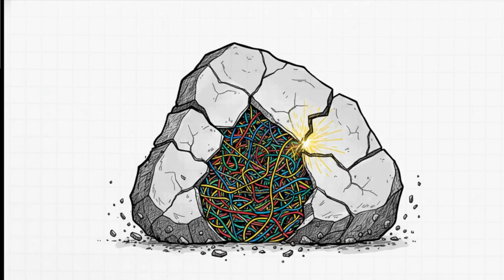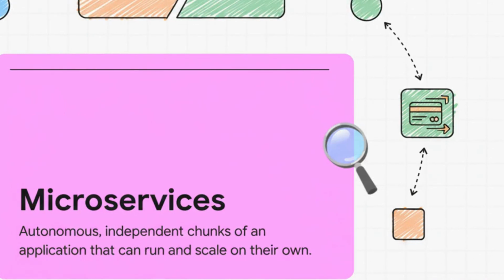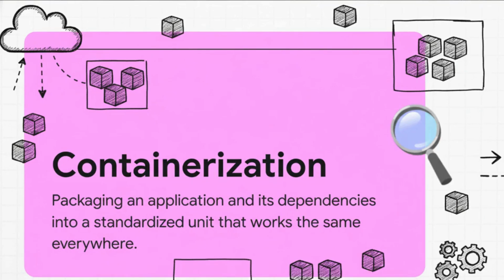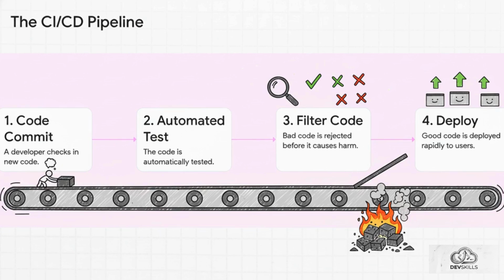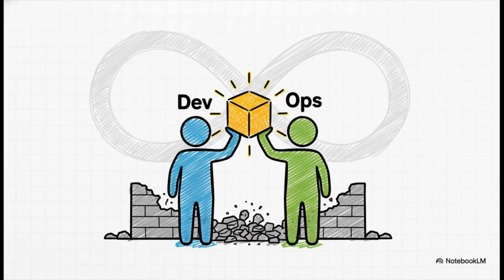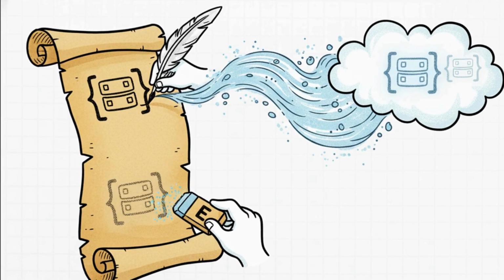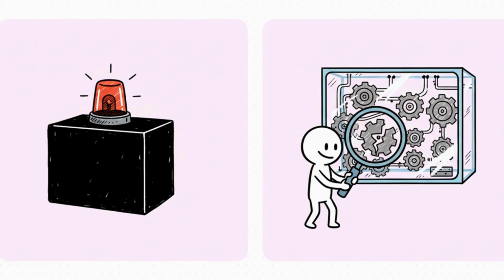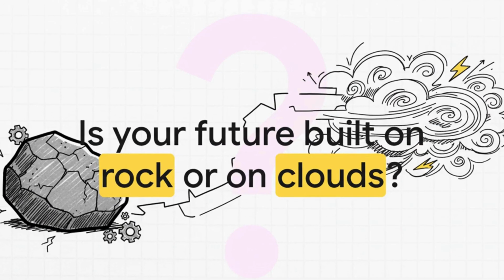Monolith vs Microservices: Why Everything You Built Is About to Change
Is your application a massive, immovable rock? If one thing breaks, does everything crash? 🪨💥

Welcome to this ultimate guide to **cloud-native application development**. In this video, explain the complex shift from traditional monolithic architectures to modern microservices using simple stick figures.

We break down the 8 critical stages of the cloud-native lifecycle using analogies you’ll actually remember, from Docker containers acting like "lunchboxes" to the "magic scroll" of Infrastructure as Code.

*   **The Mindset Shift:** Why we stop building tightly coupled monoliths and start building autonomous "cubes" that walk on their own.
*   **DevOps Culture:** Why tools aren't enough and why Dev and Ops need to smash the "brick wall" between them.
* **True Observability:** The difference between a simple "green light" (monitoring) and "X-ray vision" (observability) that lets you diagnose the root cause.
*   **Security & Automation:** Why security is no longer the final step and how CI/CD pipelines use automation to incinerate bad code before it hits production.

Whether you are a developer, an IT manager, or a student, this guide simplifies the complexity of the cloud into a clear, visual narrative using stick figures.

**⏱️ Timestamps:**
00:00:00 - The Monolith Problem: Is your app a rock?
00:00:45 - From Monolith to Microservices
00:01:30 - Containerization: The "Lunchbox" Analogy
00:02:20 - CI/CD Pipelines: Automating the Assembly Line
00:03:10 - Smashing the DevOps Wall
00:04:00 - Infrastructure as Code (The Magic Scroll)
00:04:50 - Security Has No Finish Line
00:05:40 - Monitoring vs. Observability (X-Ray Vision)
00:06:30 - The Future: Scalability & Agility